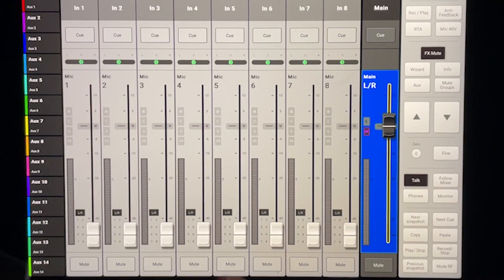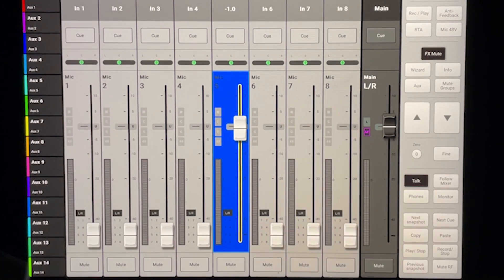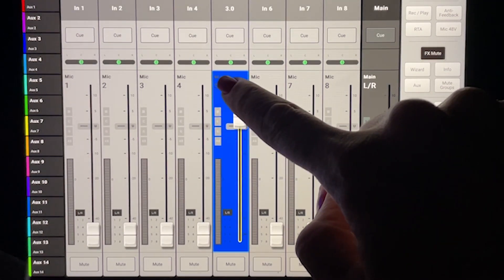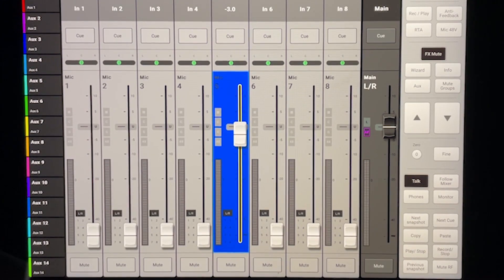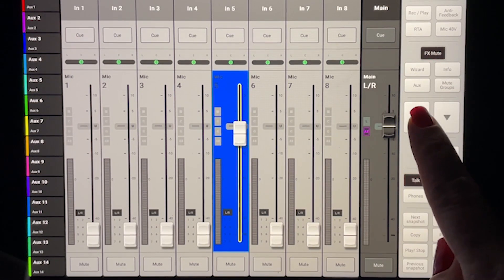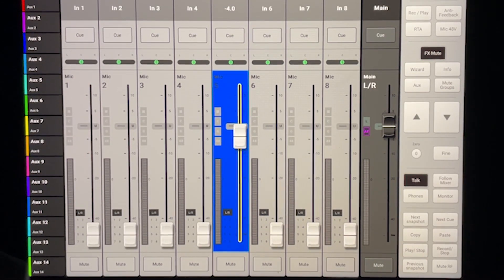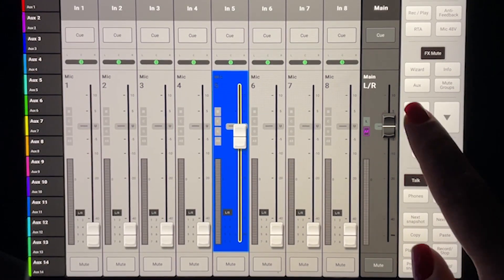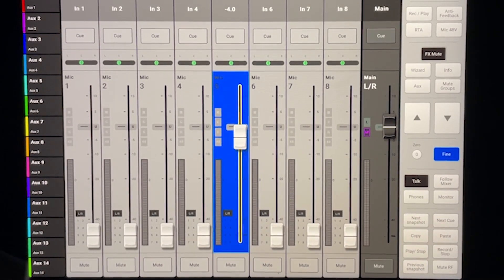Different ways to Move Faders on the TouchMix App - Quick Tip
Here are four ways to move a fader on a wireless tablet (iPad/Android) using the TouchMix App.